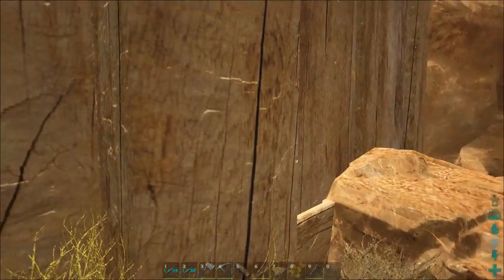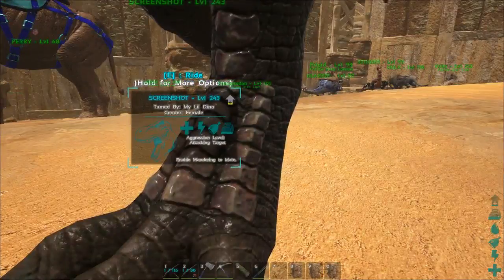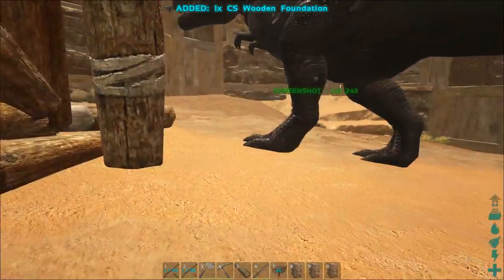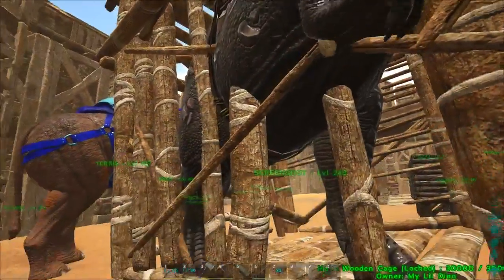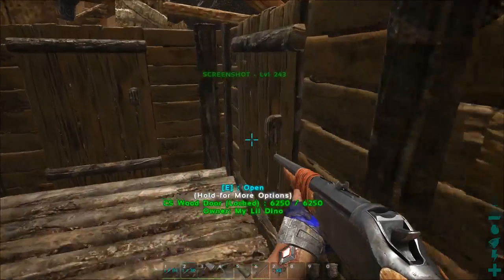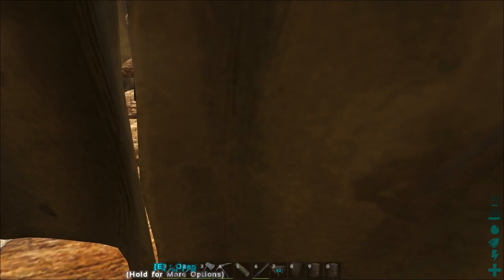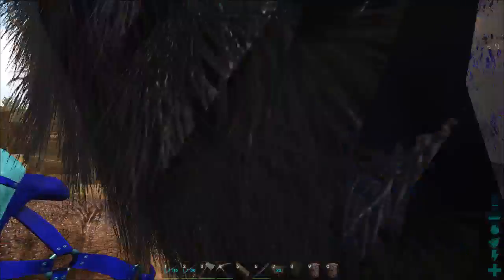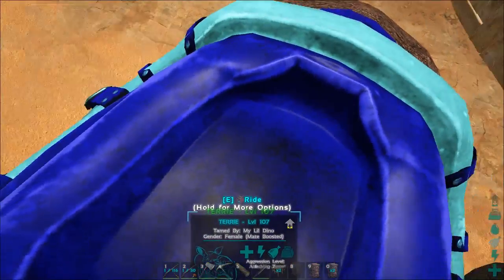Grandma Rashamane's Safe and Easy Taming Tutorial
Uses Larger Cages and Corrected Structures mods.